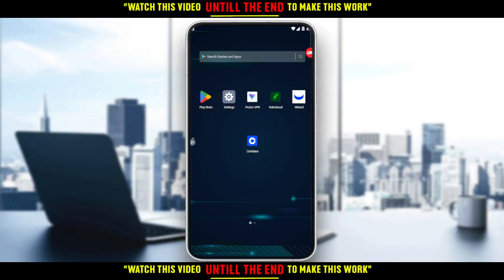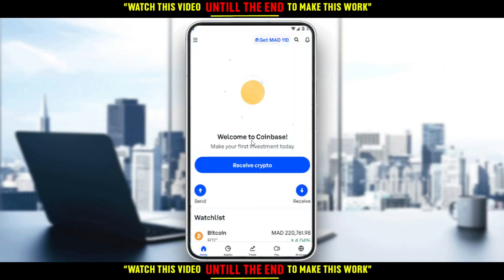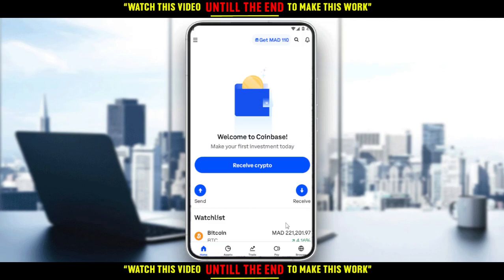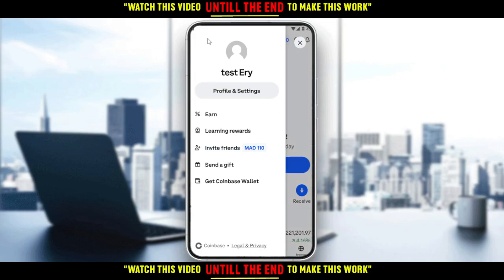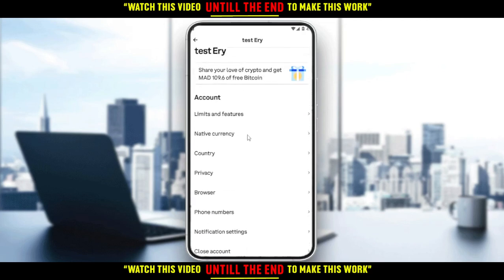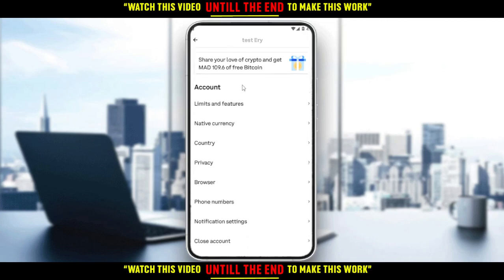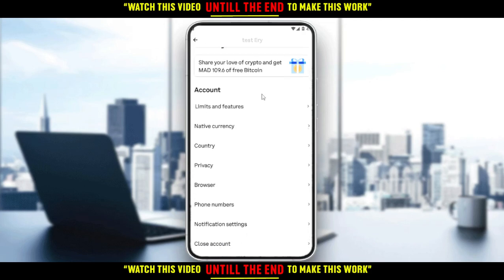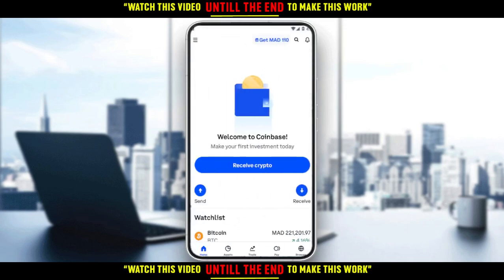How To Change Email In Coinbase Tutorial